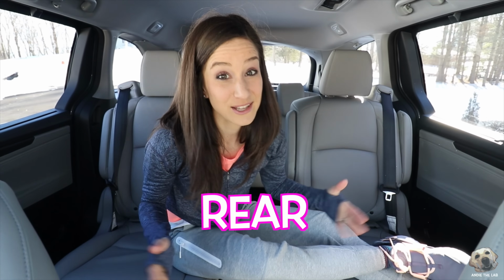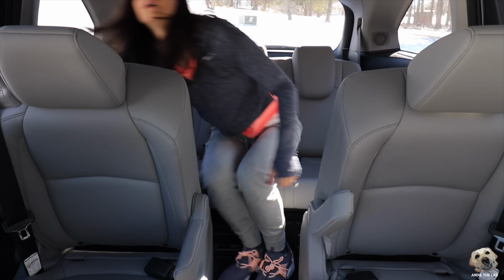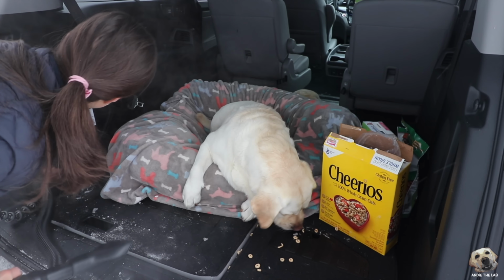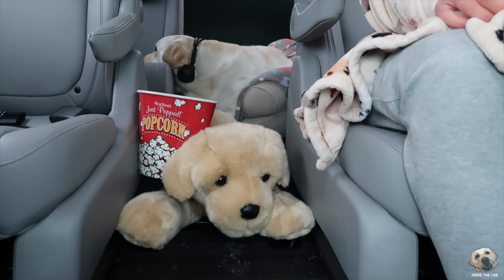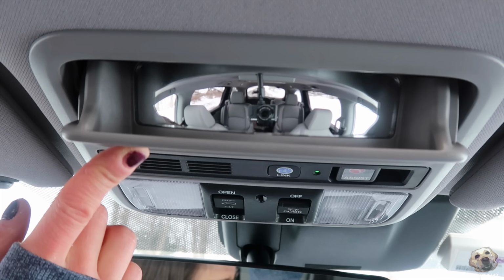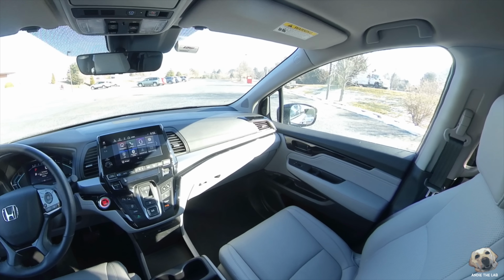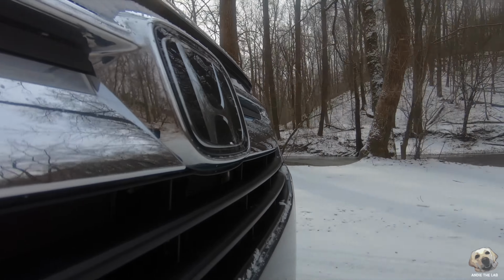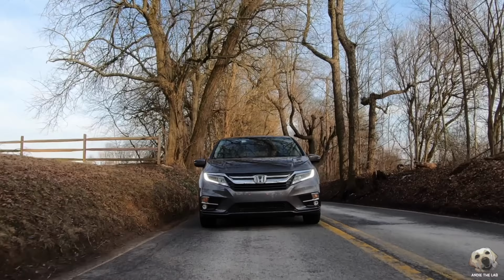2019 Honda Odyssey: Andie the Lab Review!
We lab test another dog friendly vehicle... Our first minivan!

Andie's Gear:
Whistle3 Activity Tracker
Plush Paws Cargo Linger at Chewy.com

Equipment used to Shoot this Video:
GoPro Hero6 +7 Black
SONY A6500
Canon G7X
Canon SL2
Insta360 OneX
DJI Phantom 4 Pro Plus (Drone)